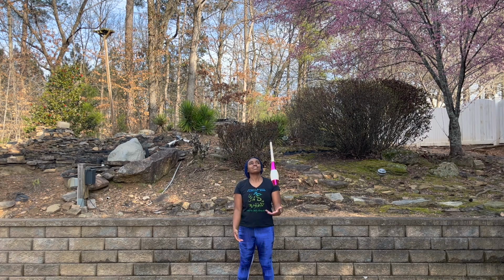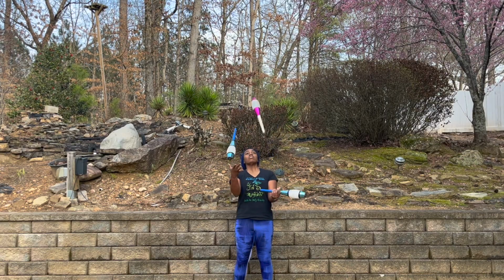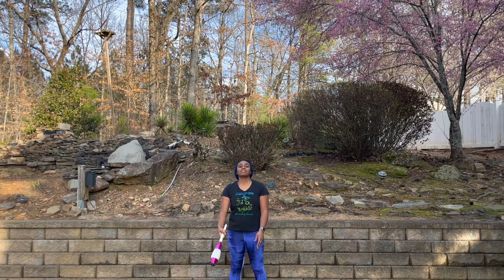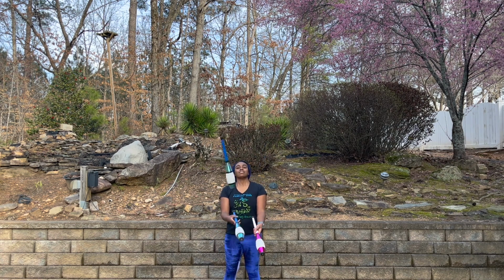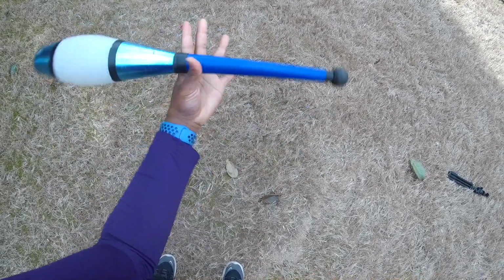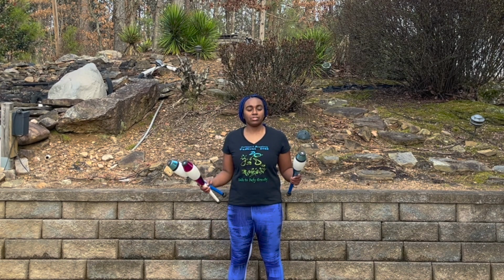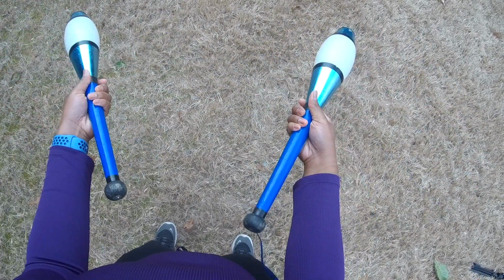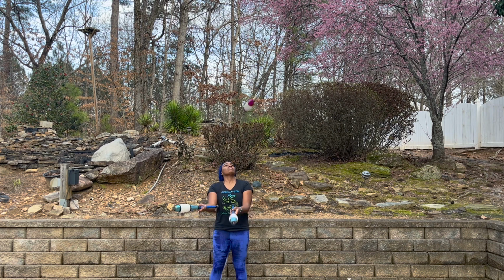How to Spin Two Juggling Clubs on Your Fingers while Juggling! Advanced Juggling Trick Tutorial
Learn how to SPIN two juggling clubs on your fingers while juggling! I'll show you the EASY version and ADVANCED version of this juggling trick. In the advanced juggling trick, you'll throw one club as a high triple throw and spin two juggling clubs on your fingers while the triple is in the air. First, I'll show you how to do a double juggling throw and how to do a triple juggling throw. Next, you'll learn how to spin a juggling club on your finger, also known as a thumb roll since the club spins around your thumb. Finally, I'll show you how to spin two juggling clubs on your fingers while juggling. Each club spins on one finger, of course.

Also, the juggling thumb roll itself is fairly easy. If you want to learn an easy juggling trick instead of the advanced version, you can learn how to spin two juggling clubs on your fingers without juggling.

SAFETY WARNING:
Please be careful doing this trick. When you do a triple juggling throw, the club is really high so it has a lot of speed and force. Duck out of the way and/or cover your head with your hands if you feel like your throw was really wrong!

PREREQS:
Being able to dodge clubs that are high in the air!

VIDEO CHAPTERS:
0:00 - Intro
0:13 - Step 1: How to do a double juggling throw
0:38 - Step 2: How to do a triple juggling throw
1:49 - Step 3: How to do a triple juggling throw in a cascade
2:05 - Step 4: How to do a thumb roll juggling (How to spin a juggling club on your finger)
2:55 - Step 5: Triple juggling throw + thumb roll
3:29 - Step 6: How to spin two juggling clubs on your fingers
3:52 - Step 7: How to spin two juggling clubs on your fingers while juggling

ABOUT THE CHANNEL:
My name is Logan, and I've been juggling for the past 7 years. I'm a three-time Gold Medalist at the IJA Joggling World Championships. I believe that juggling is inherently fun and playful, and my goal is to help you learn how to juggle and have fun doing it! To do so, you'll need specific, targeted guidance to help you achieve your goals and not feel frustrated.

This channel includes juggling tutorials for beginner, intermediate, and advanced tricks using a variety of equipment -- balls, bounce balls, clubs, and rings. There are DIY tutorials so that anyone can get started juggling. I also film juggling performance videos and vlogs.

Drop a comment and say hi!